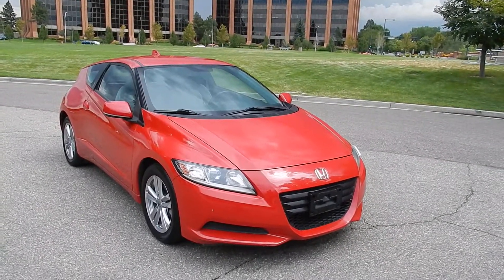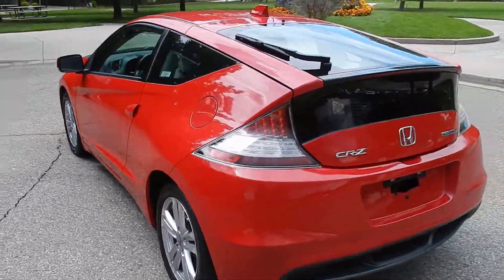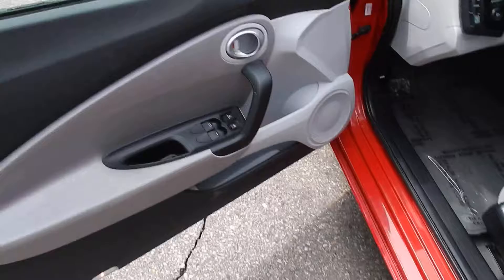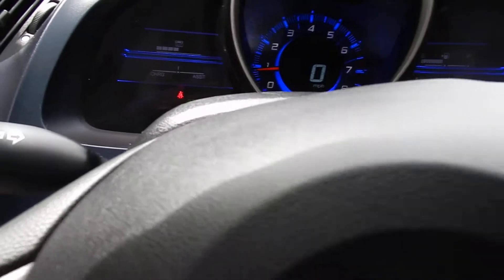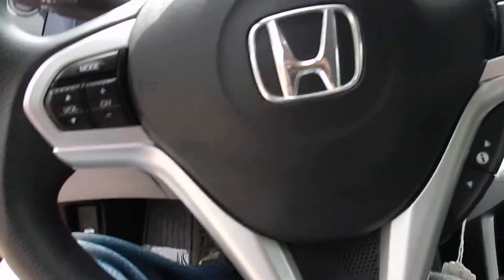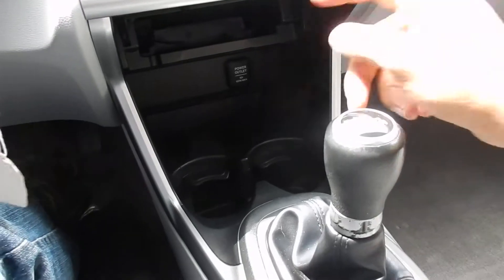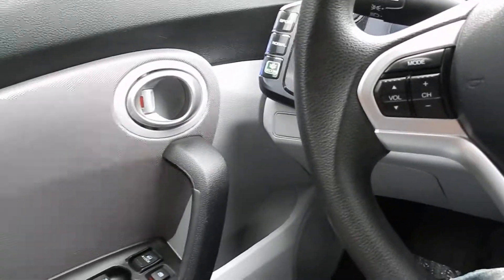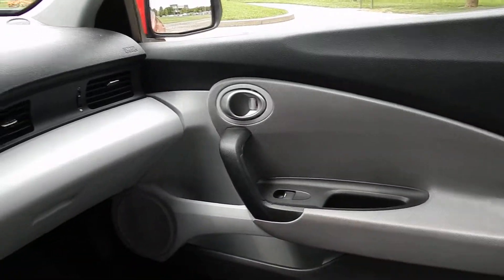2011 Honda CRZ Hybrid